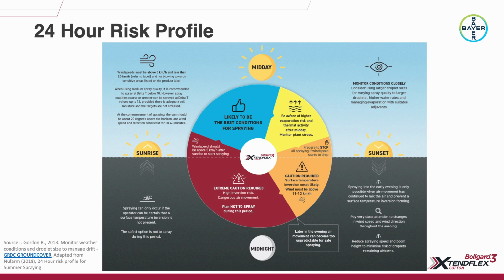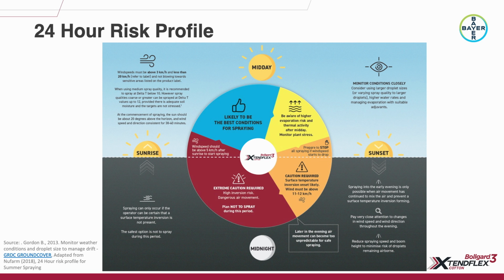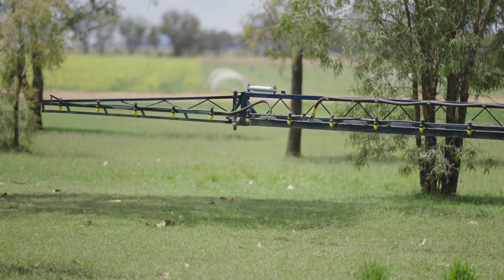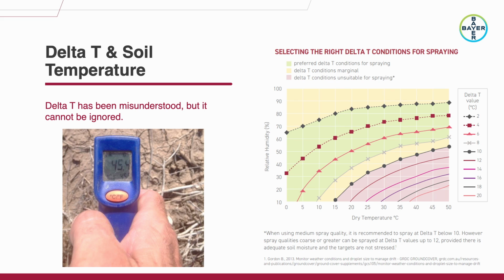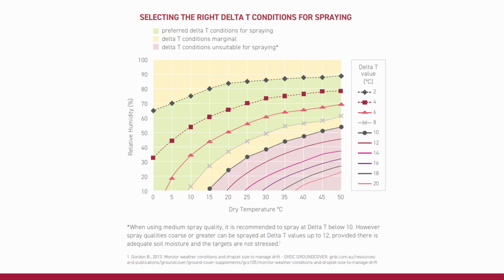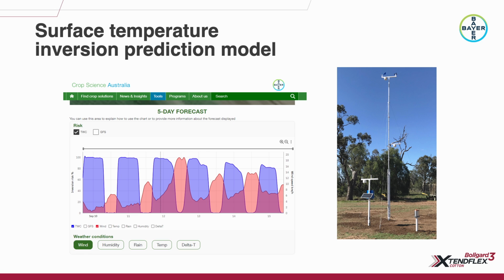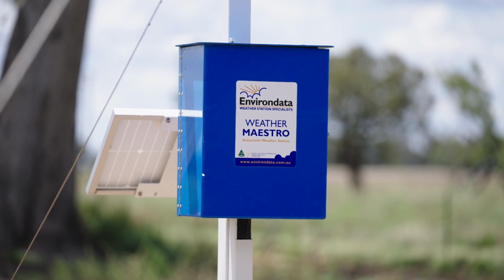Spray applicator stewardship series: Environmental considerations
Craig Day (Spray Safe and Save) and Donny Benn (Bayer) talk about: specific application requirements (e.g. wind speed), Delta T, surface temperature inversions and the XtendFlex cotton Spray App.